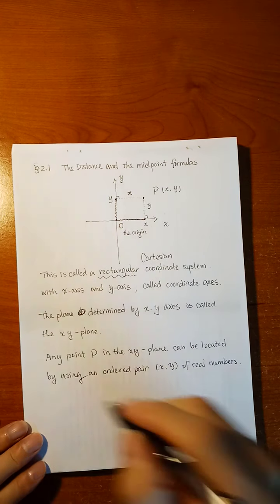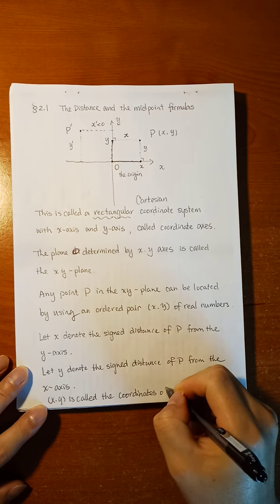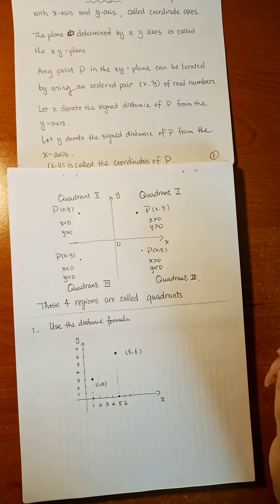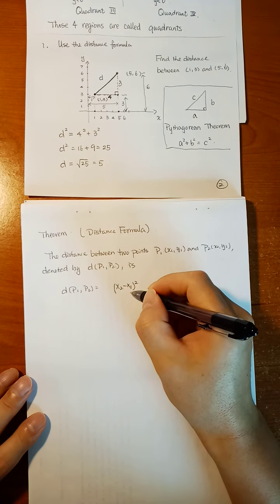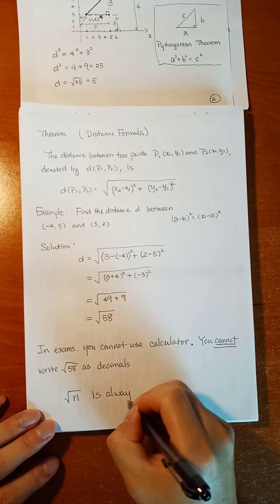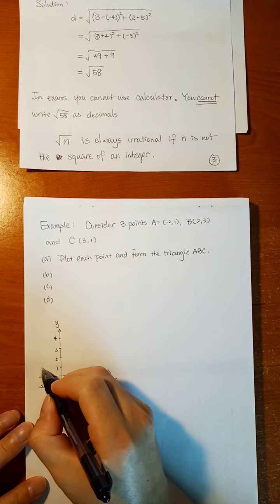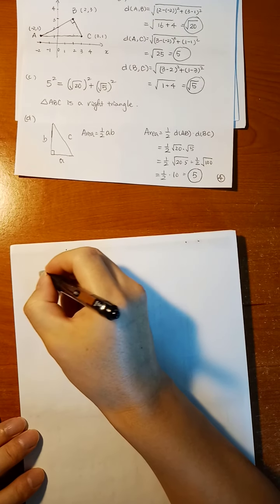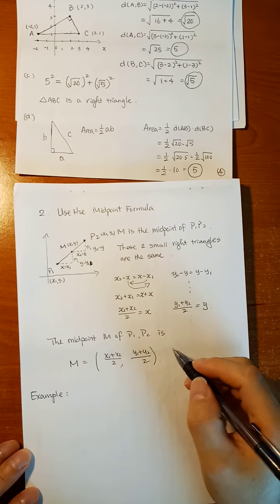06/18/2020 - MATE3018 - Sec. 2.1 Distance Formula and Midpoint Formula